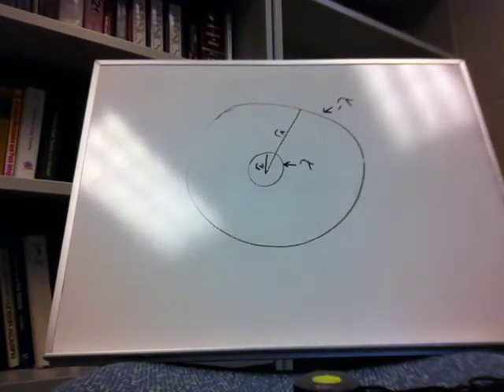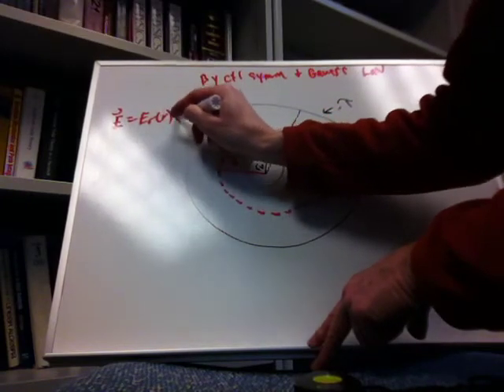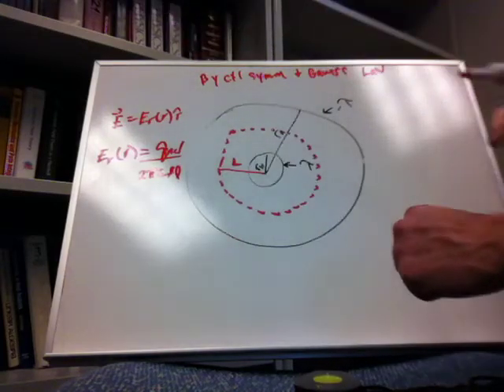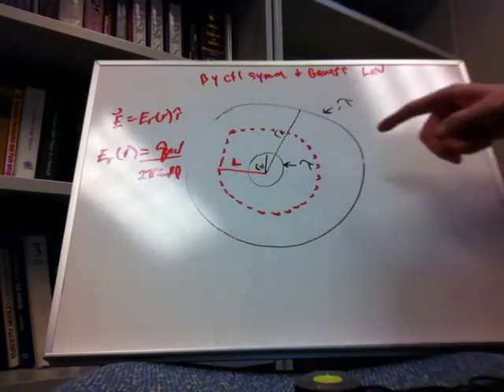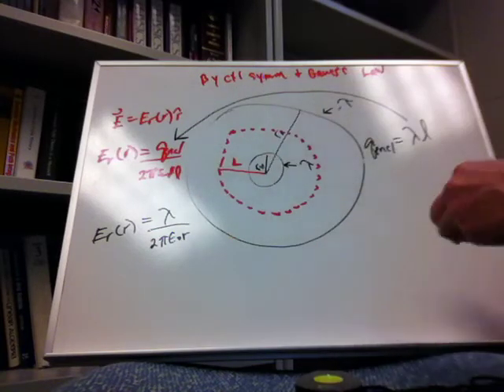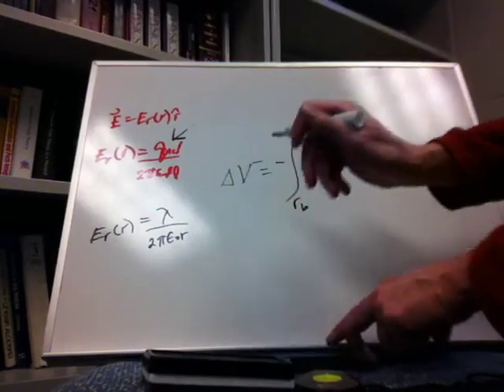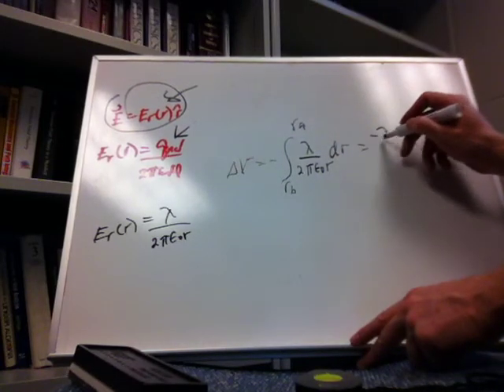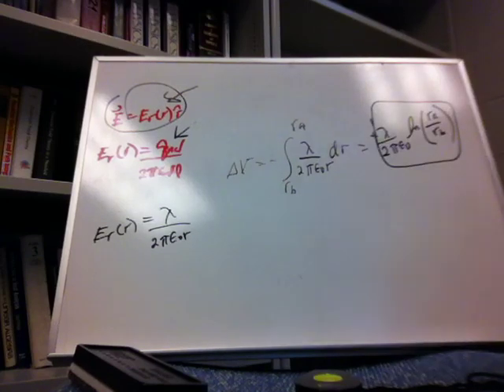PHY202: Find Potential Using Gauss's Law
Finding potential difference between anode and cathode of Geiger-Mueller tube.